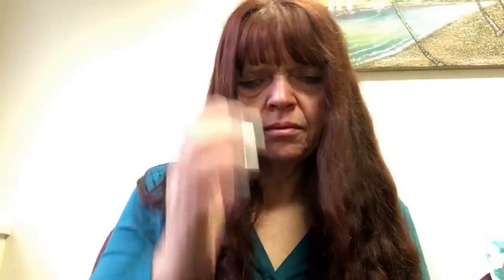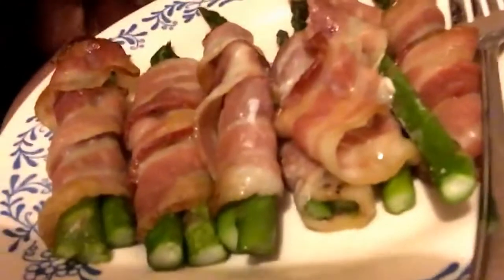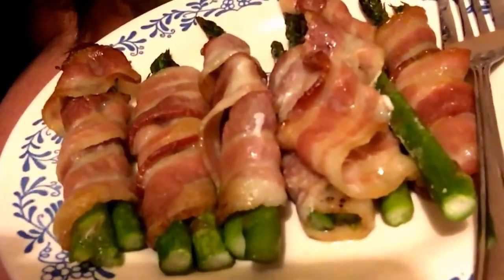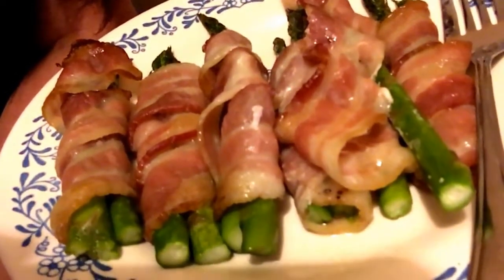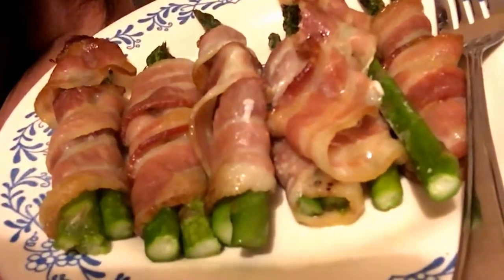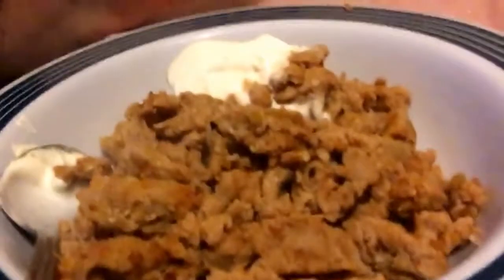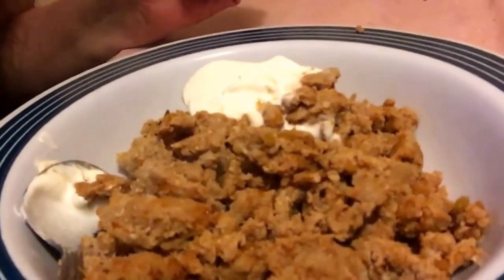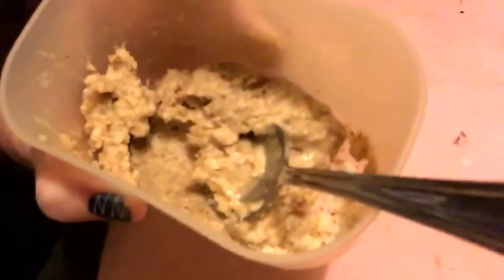3/1 What I ate today on Keto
What I ate today on keto